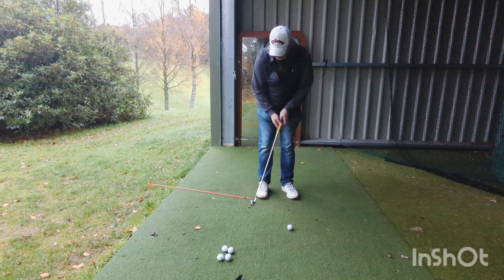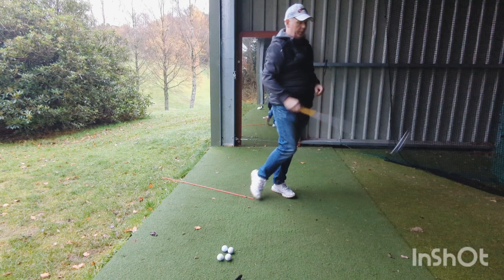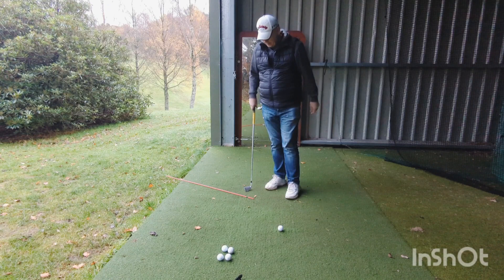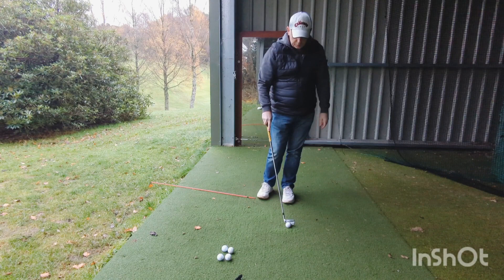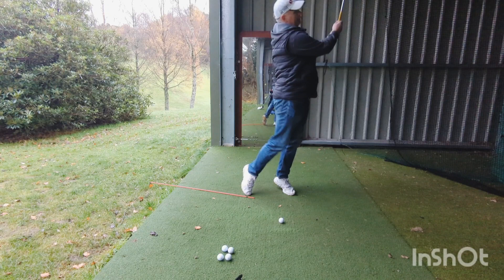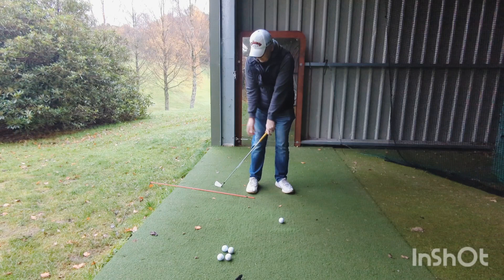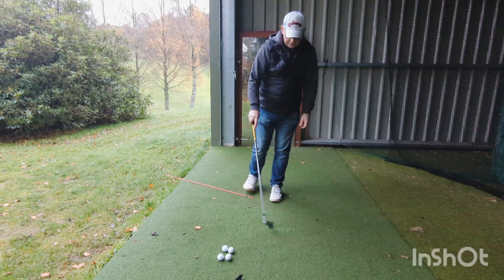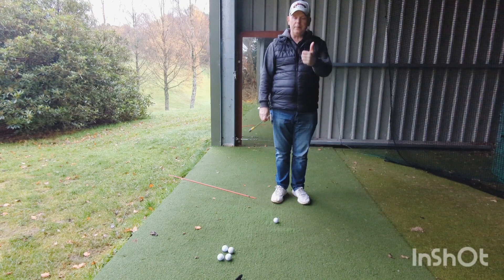Deep dive into Harry Vardon gate lock golf swing simple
This is by far the most easy set up system ever in golf today.